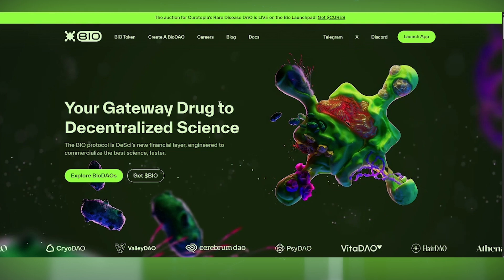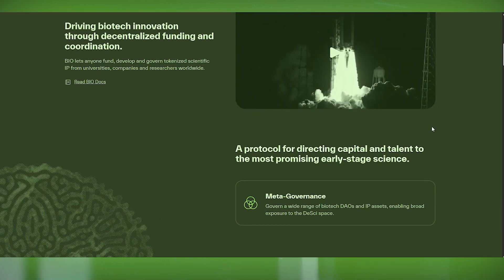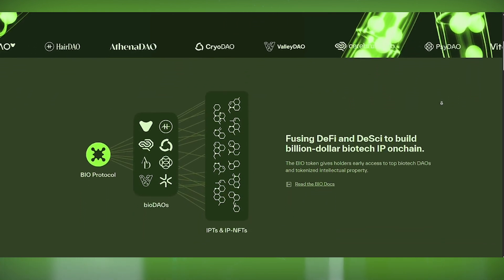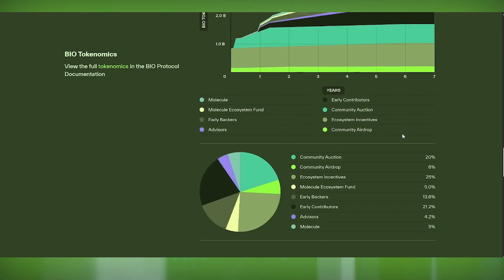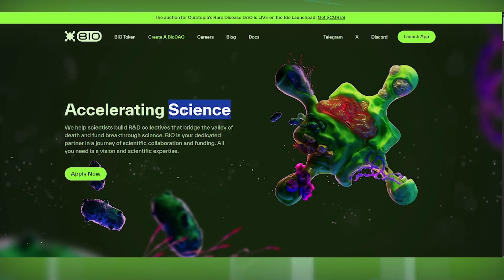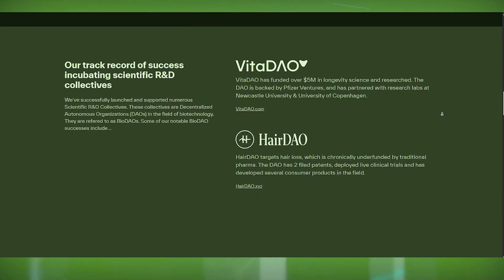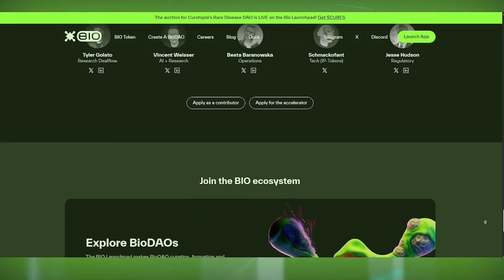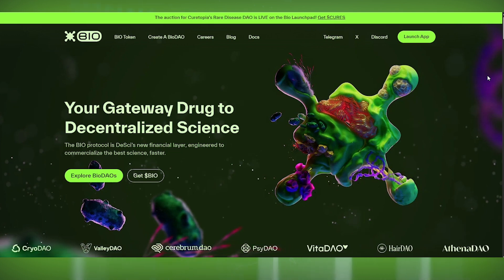BIO Protocol Review: How Blockchain is Revolutionizing Science🔥 Crypto Review & Analysis!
Bio.xyz is leading the DeSci (Decentralized Science) movement, using blockchain to fund research, tokenize discoveries, and remove barriers in scientific innovation. With the BIO token, scientists can secure funding, publish transparently, and collaborate globally. Is this the future of research? Let’s dive in! 🔬🚀